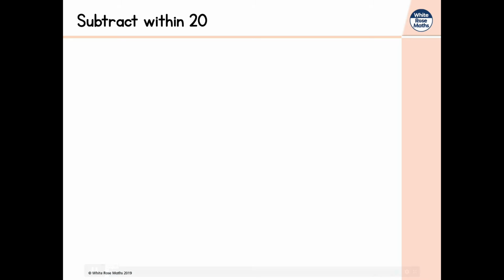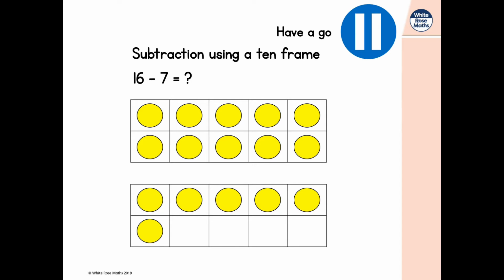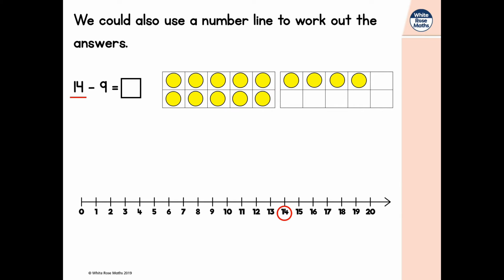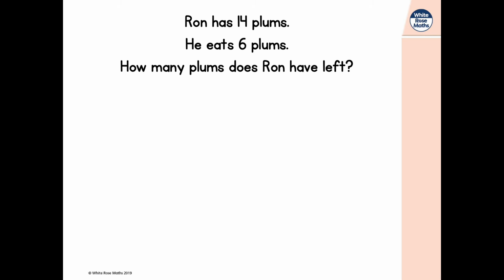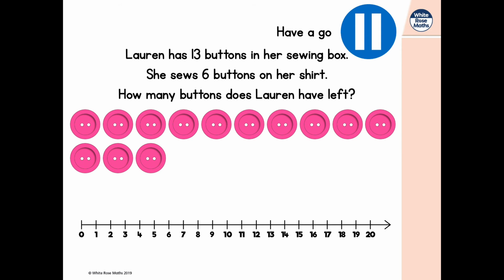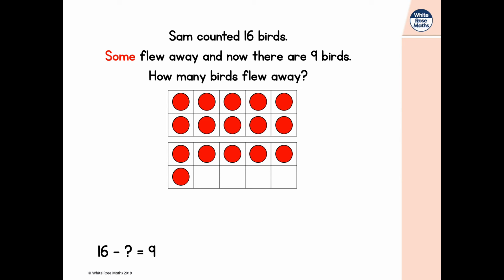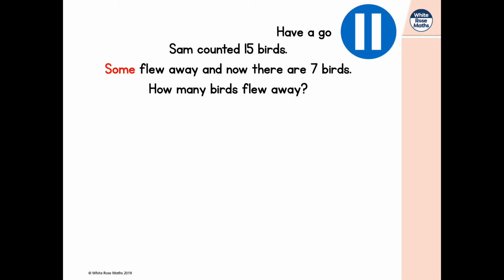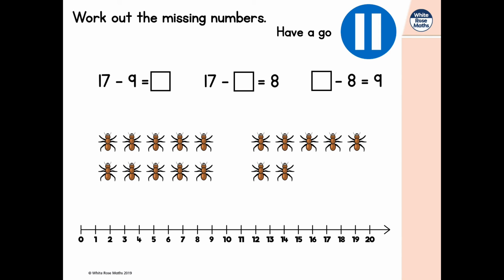Friday 12.6.20 Subtract within 20